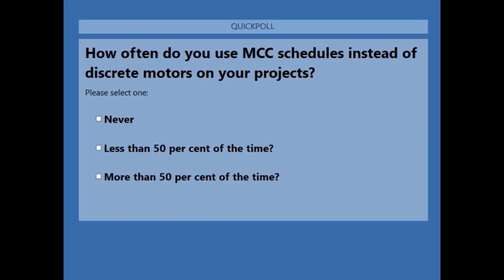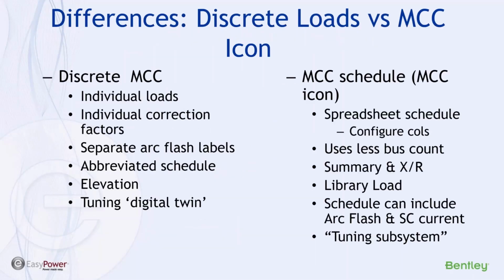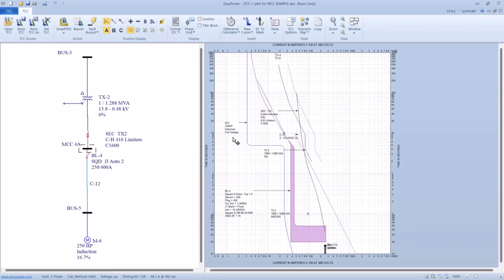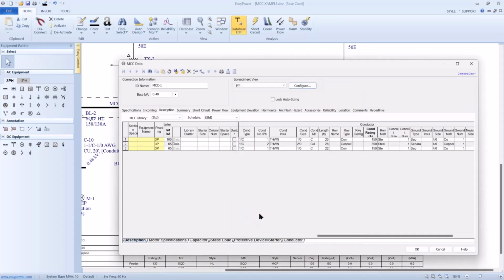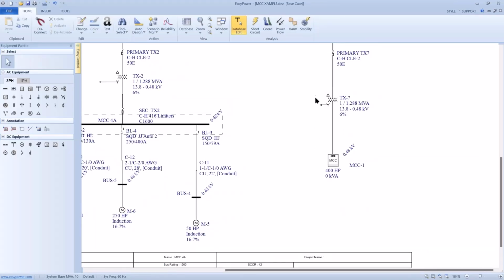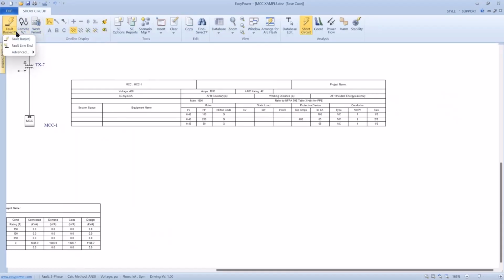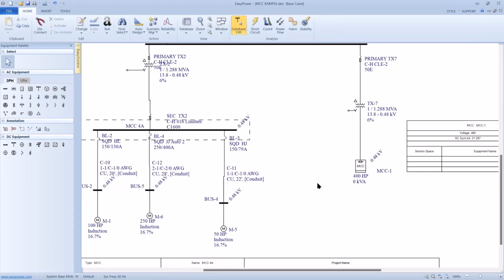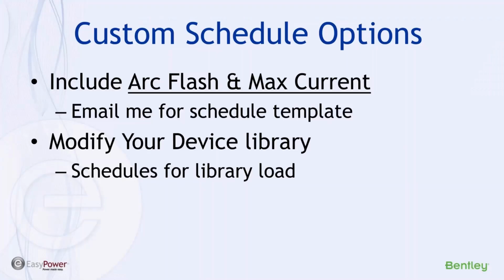Best Practices for Modeling and Coordinating Loads in Motor Control Centers 2455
Do you have questions about how to correctly model MCC loads? In this refresher webinar, Jim Chastain describes the options and features available to correctly model VFDs, induction motors, and static loads in EasyPower. In addition, he demonstrates how to correctly coordinate these loads with the rest of the system.